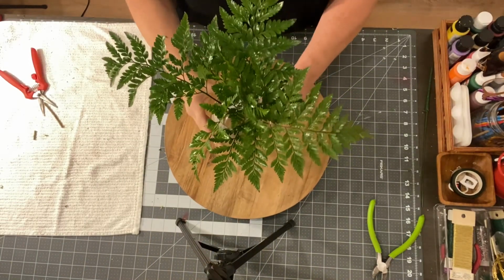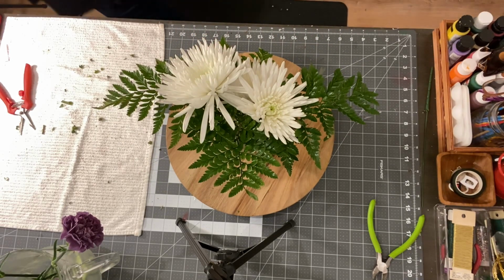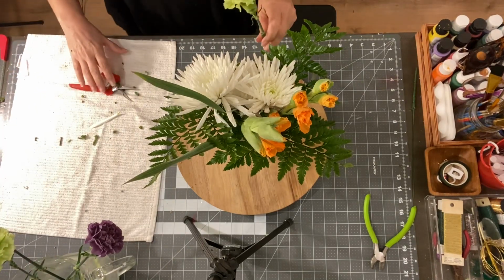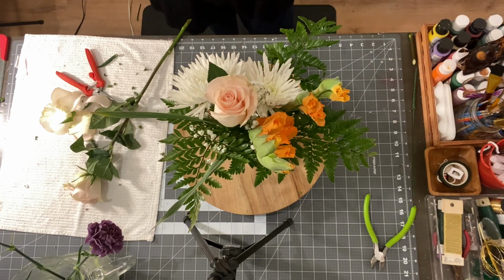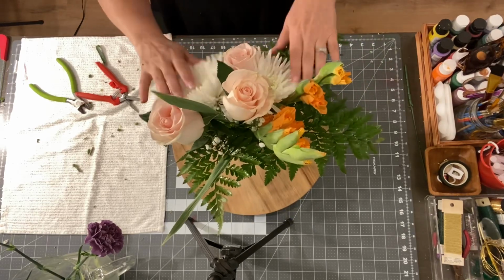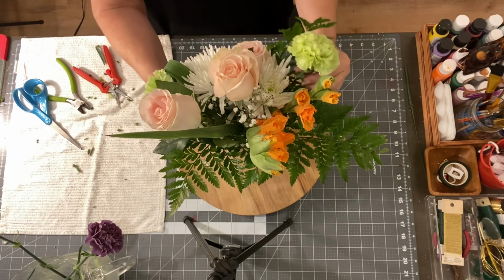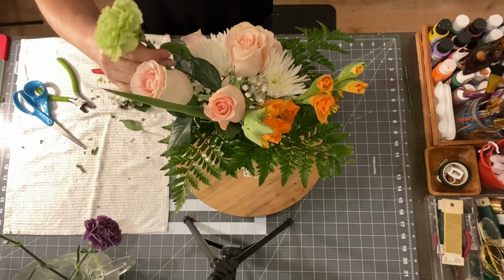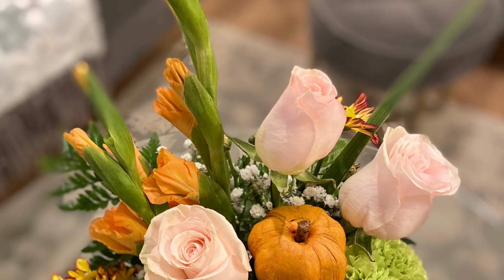Let’s make a Fall Arrangement in a Vase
Let’s make a Fall floral arrangement! 🍂 How to arrange flowers in a vase